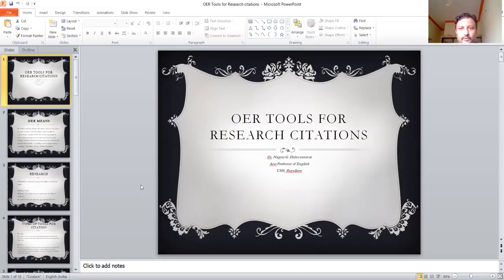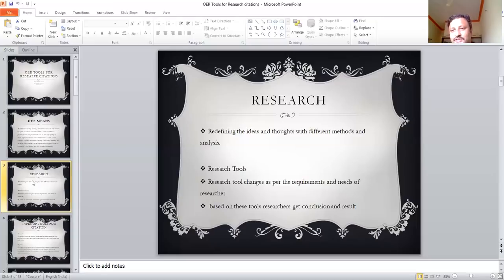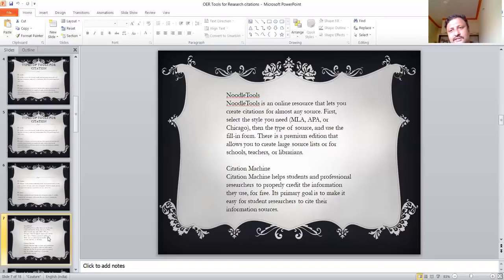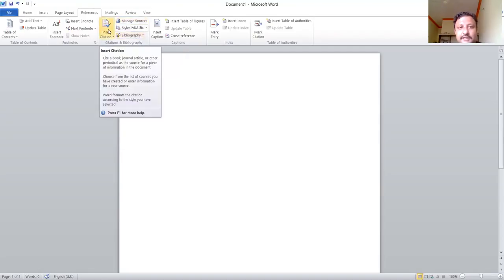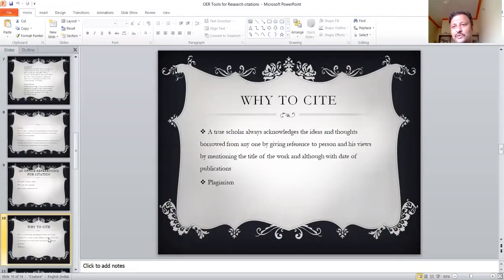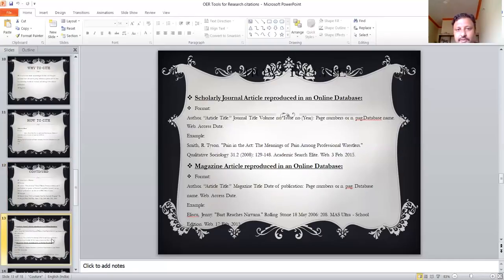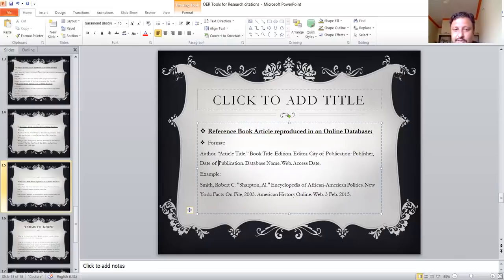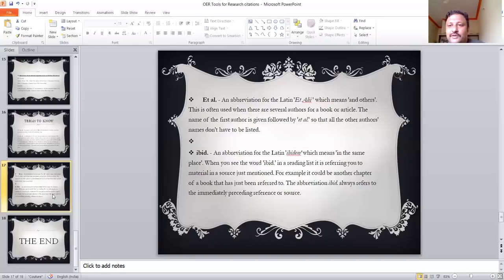OER Tools for Research Citations